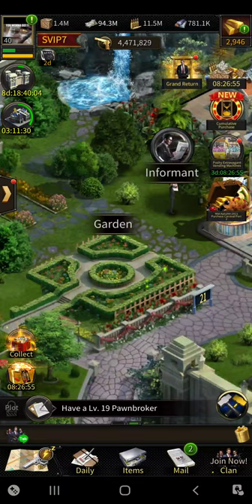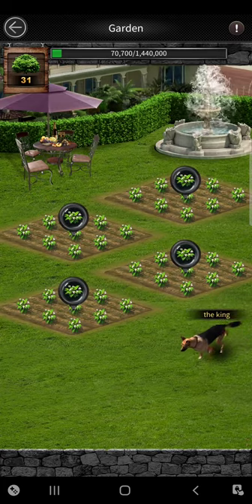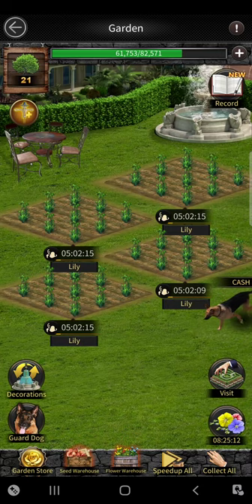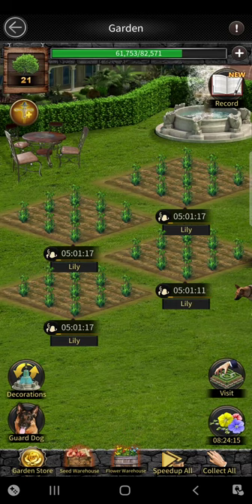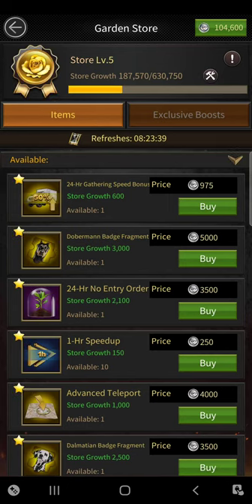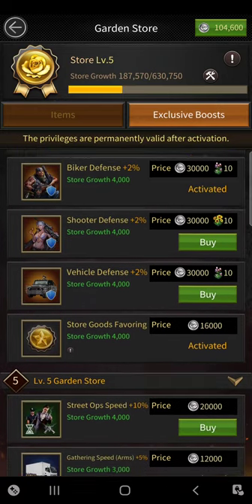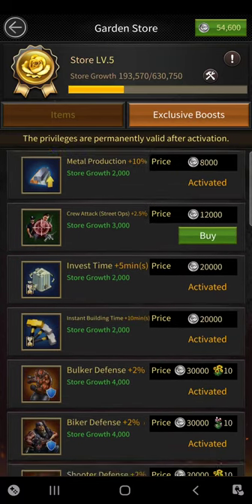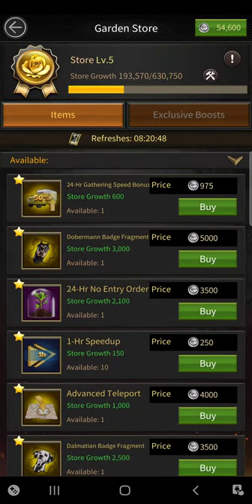Mafia City - Garden and Garden Store Tips and Tricks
Just some pointers to get the most from your garden enjoy